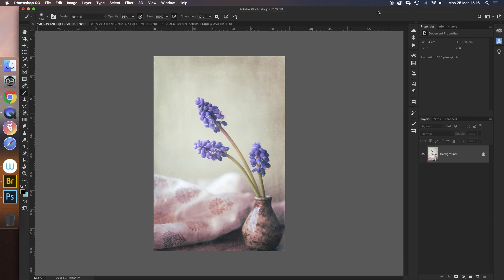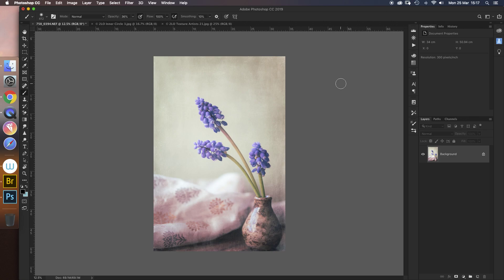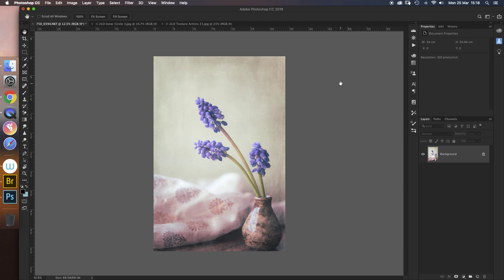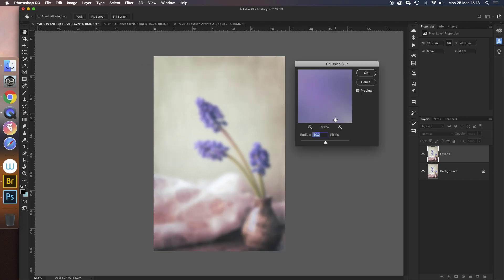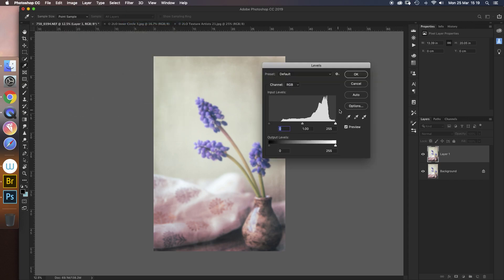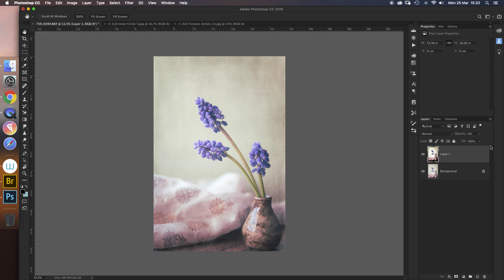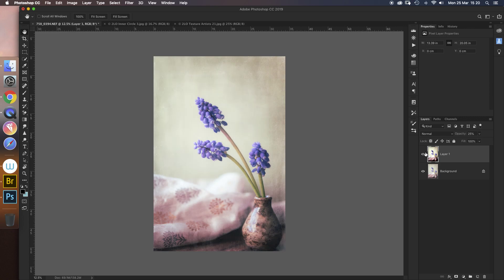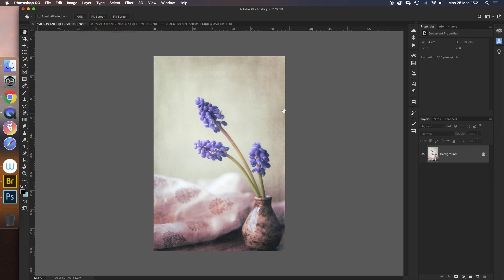The Orton Effect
A quick video on using the Orton Effect to give a soft glow to your image.

The tiny vase used in this video is by potter, Alan Birchall

You can find my textures at my Etsy Shop